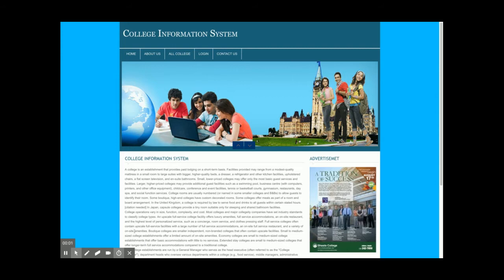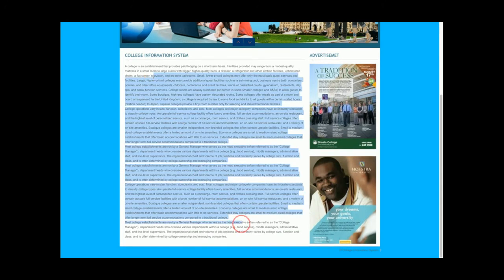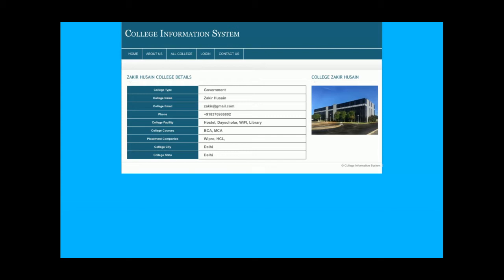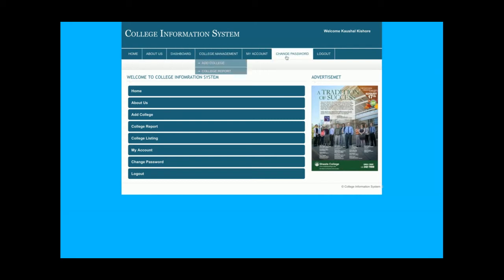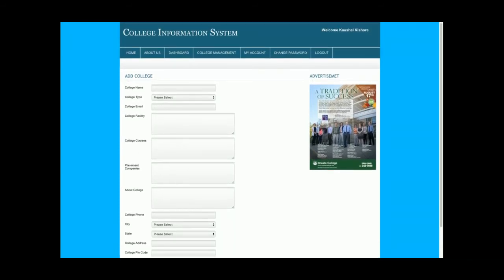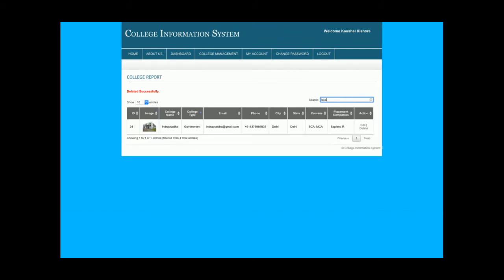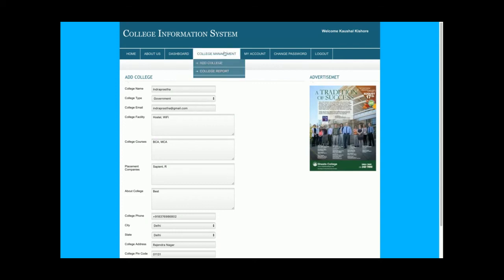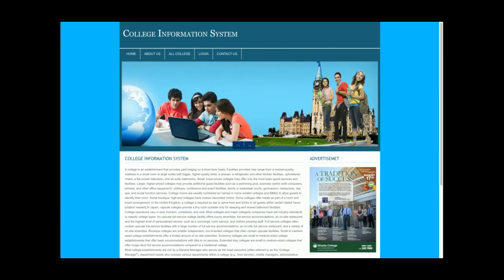College Information System | PHP and MySQL Project Source Code | PHP MySQL CRUD Project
College Information System is a PHP MySQL micro service project where all APIs we have developed in PHP MySQL and all UI College Information System  we have implemented in PHP.

College Information System PHP and MySQL Project Tutorial
College Information System Download